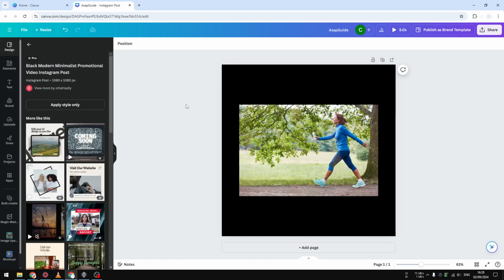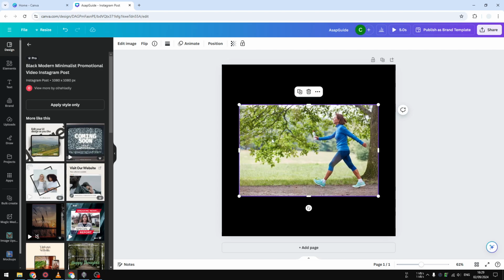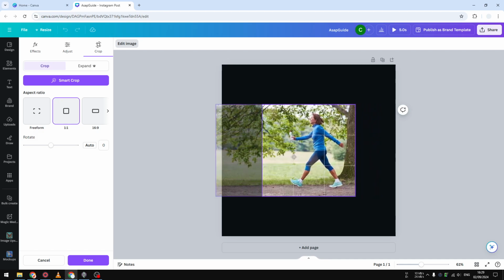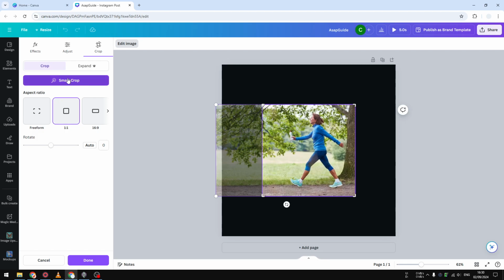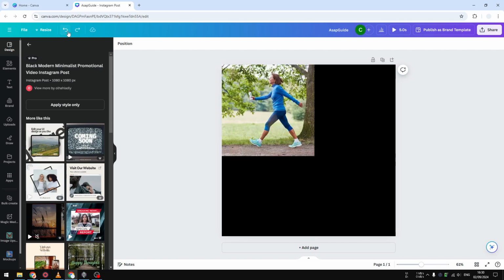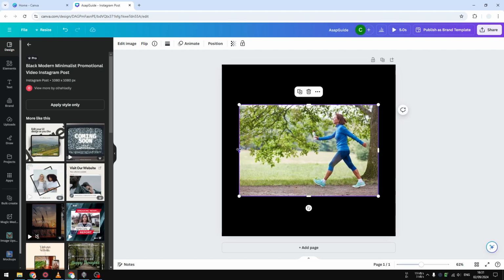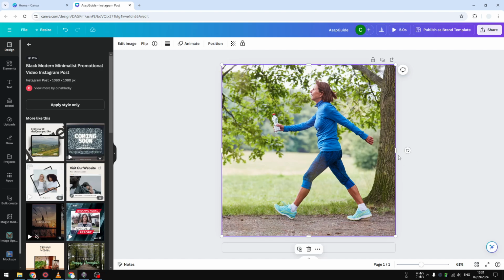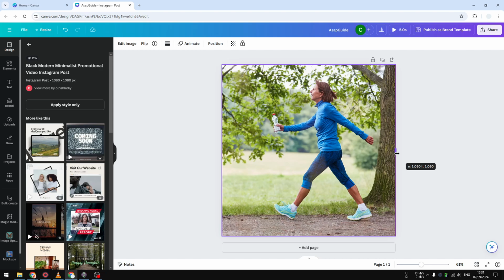How To Crop a Photo In Canva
👉 In this video, learn how to crop your photos using Canva's intuitive tools. Follow along for quick tips to enhance your images for social media, presentations, and more!